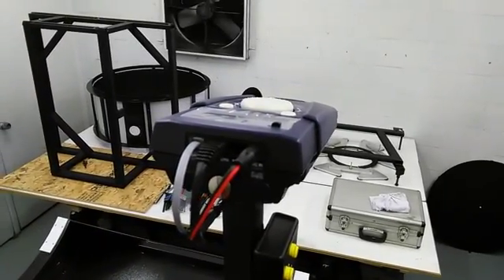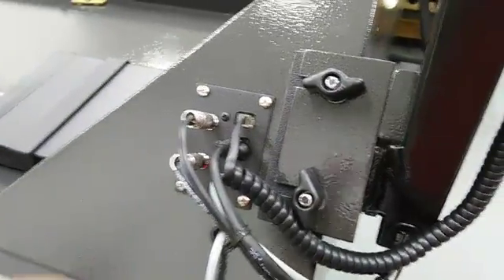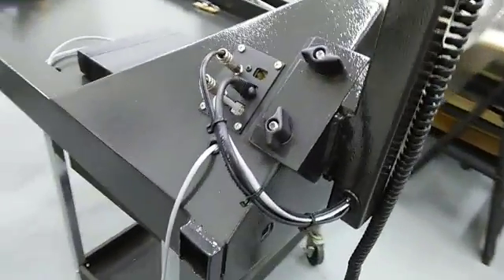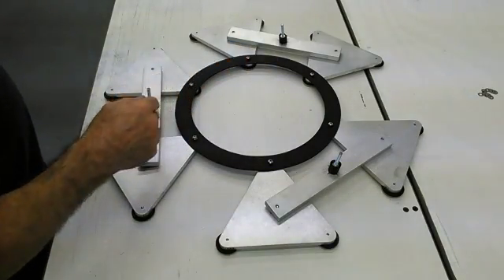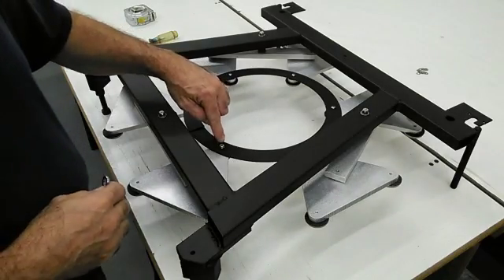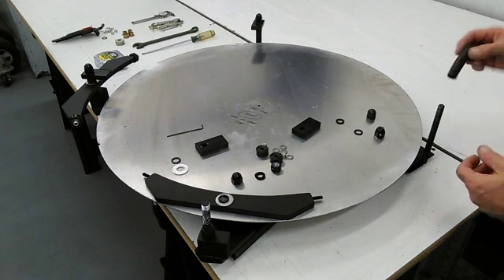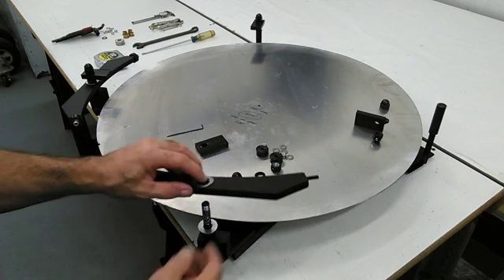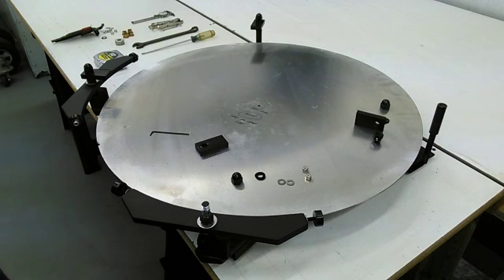StarStructure Telescopes BUILD VIDEO PART 2